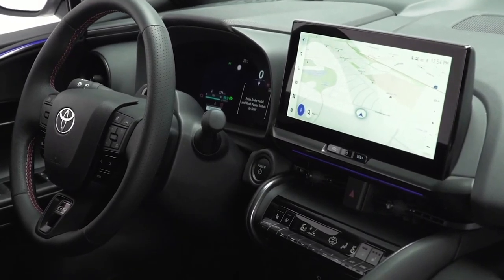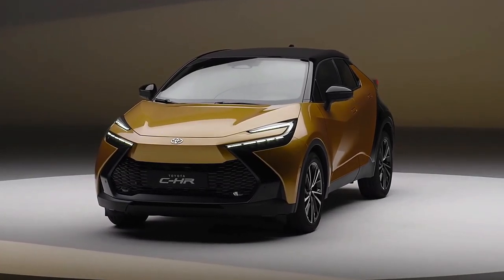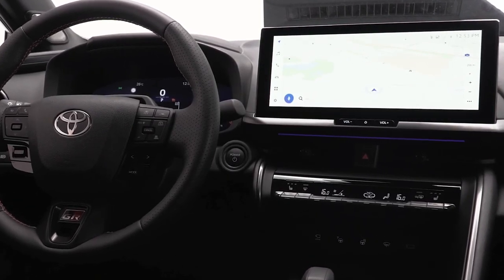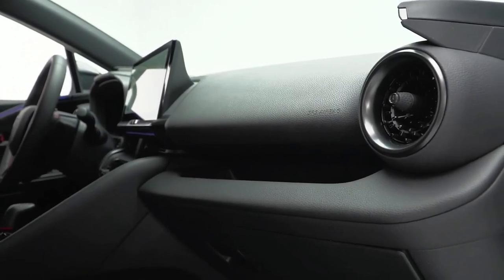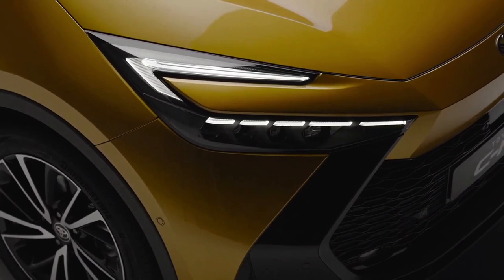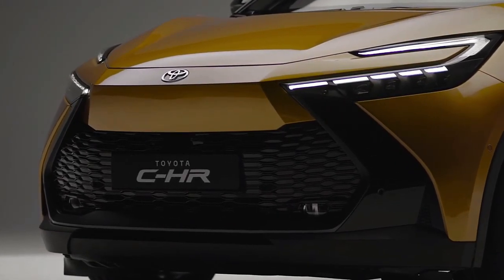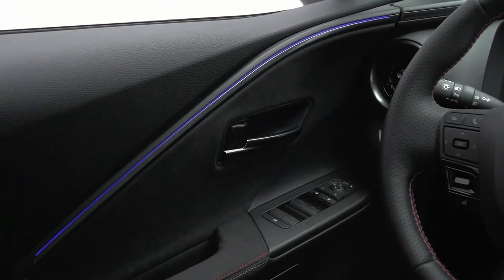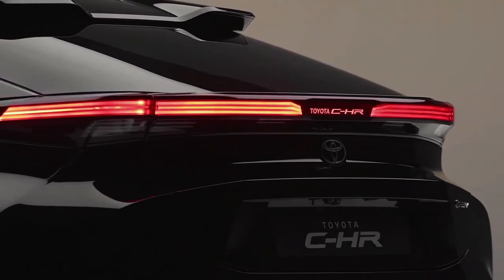2024 Toyota C-HR Hybrid Amazing New Design Crossover - Gains Power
2024#toyota CHR Hybrid Amazing New Design Crossover - Gains Power @QUOTESUNIVERSE88